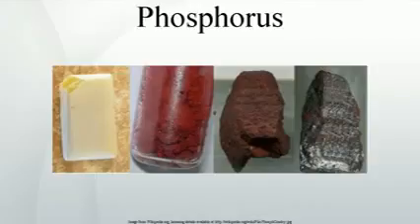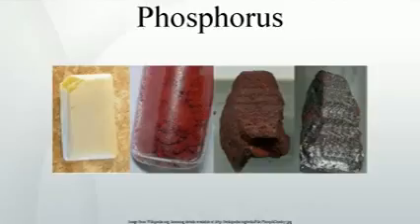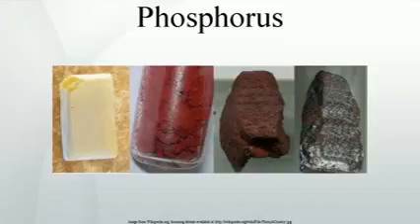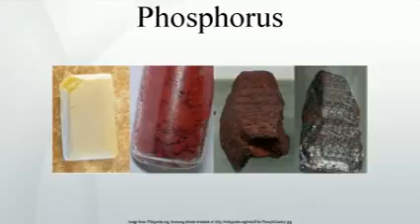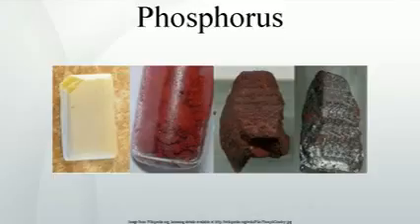Phosphorus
In this video I play with a little bit of white phosphorus I will eventually make a video on how to purify and clean the white phosphorus and how to make it from red phosphorus! Link to my.

Add Your Success Story (Before vesves After): Take Dr. Bergs Advanced Evaluation Quiz: Your report will then be sent via.